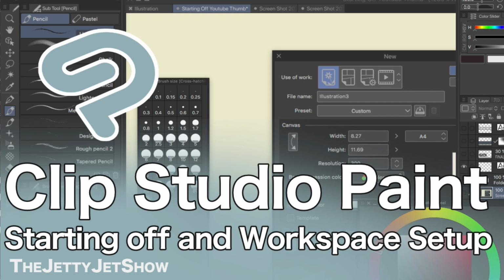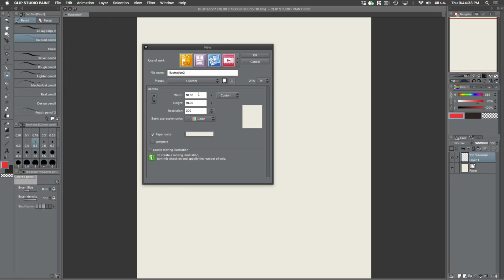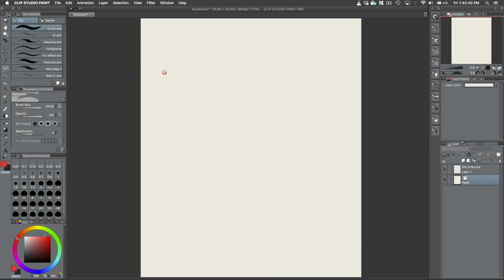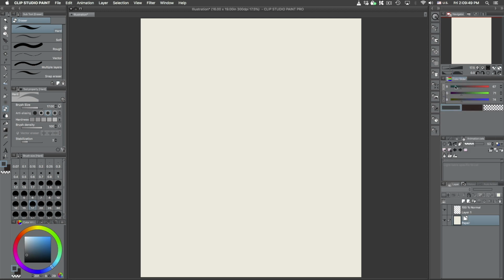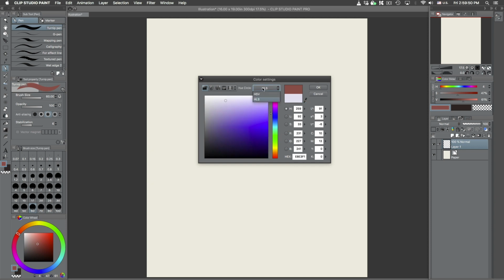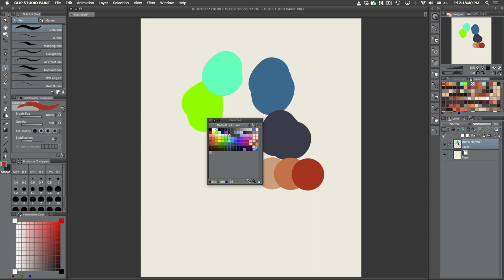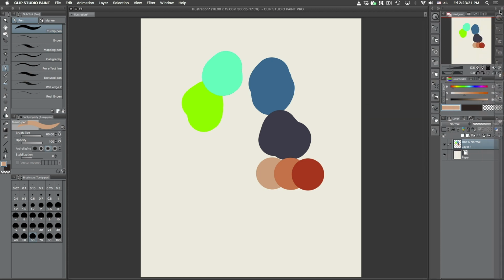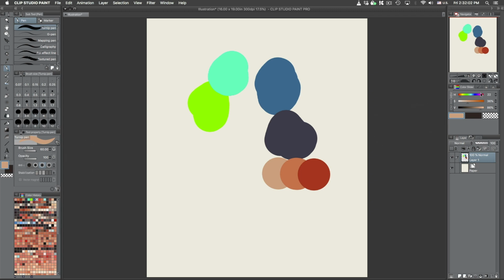Clip Studio 101: Setup | The JettyJet Show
Even if you haven't used a painting program before, setting up your drawing space in Clip Studio Paint is very straight forward.
In this series by artist TheJettyJetShow, get to know the very basics of painting in Clip Studio Paint. In part 1, we start by setting up a canvas for you to draw on!

00:00 Intro
00:27 The canvas
00:57 Creating a new canvas
01:43 Expression and Paper colors
02:45 Canvas size and resolution
03:35 Saving
04:01 Customizing your workspace
04:52 Moving windows
05:50 Deleting and stacking windows
07:20 Changing colors
09:36 Color history and Color sets
10:36 Material palettes
10:50 Restoring windows
11:07 Registering workspaces
12:24 Jet's workspace
13:05 Outro